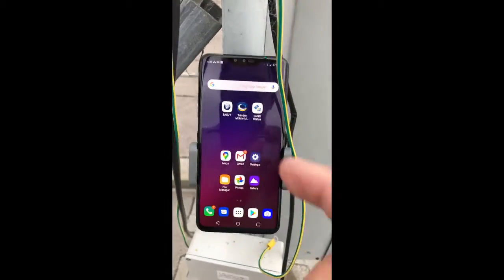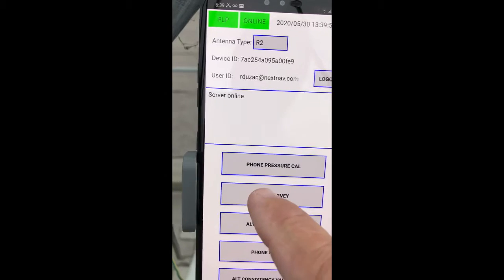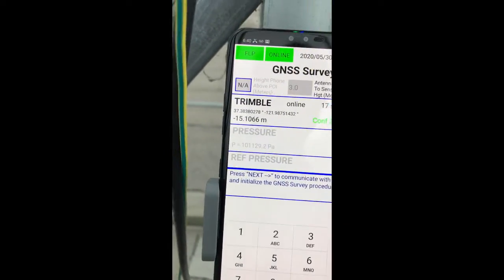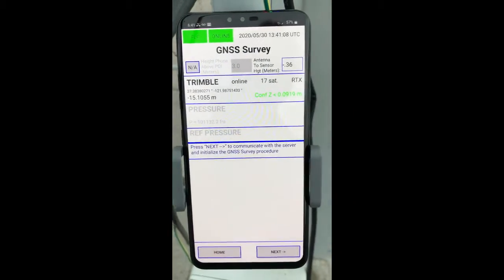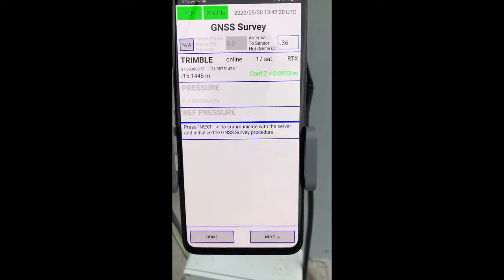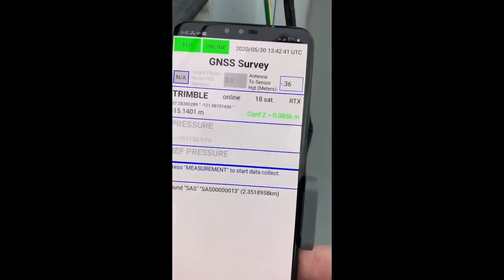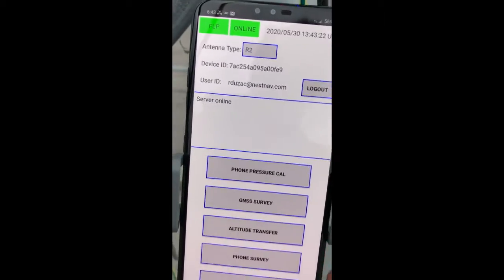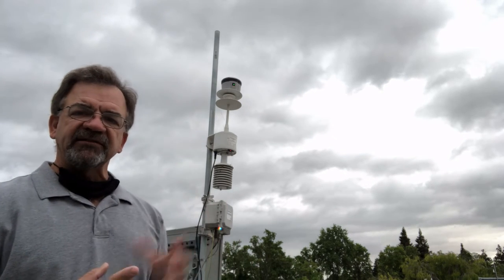Method 3 negative offset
The easiest way to do a survey at RAS/SAS site.
Only in cases where you are not risking damage to the R2 unit.